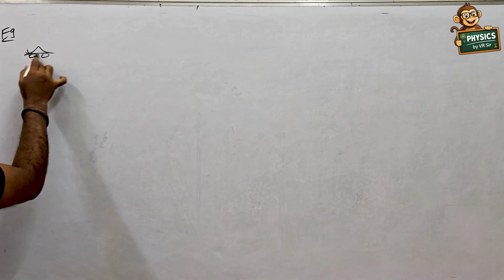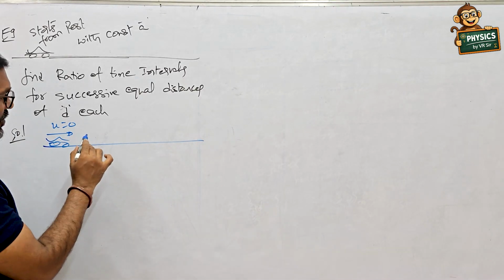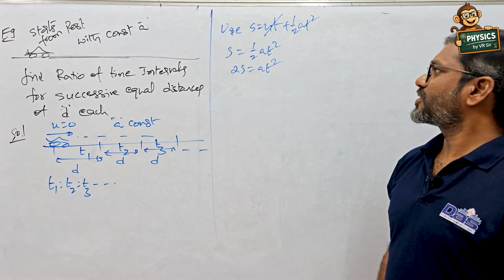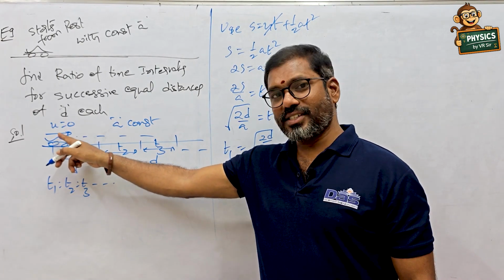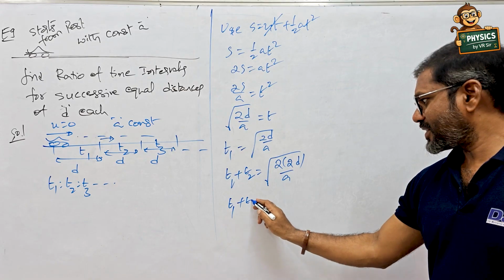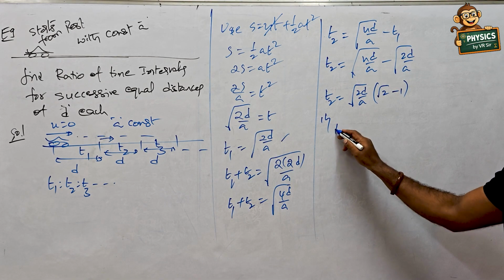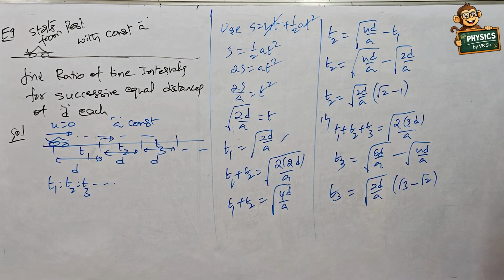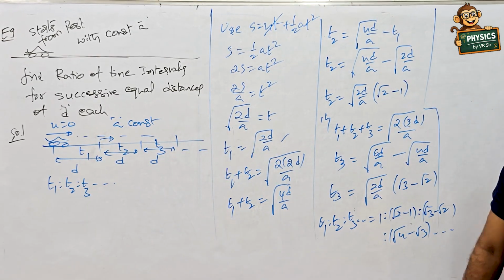kinematics Part - 30 | JEE PHYSICS | DAS ACADEMY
In this lecture, we solve an important conceptual problem based on constant acceleration.

The object starts from rest and moves with constant acceleration. The total distance is divided into successive equal distances of D, D, D... and we find the ratio of the time intervals required to cover each equal distance.

This is an important application of the equations of motion and helps students understand how the time taken changes as the velocity of the object continuously increases.

📚 Topics Covered in This Lecture:

✅ Motion Starting from Rest
✅ Constant Acceleration
✅ Equations of Motion
✅ Successive Equal Distances
✅ Time Interval for Equal Distances
✅ Ratio of Time Intervals
✅ Application of Second Equation of Motion
✅ Understanding Initial Velocity for Different Time Intervals
✅ Kinematics Concept-Based Problem Solving

Since the object starts from rest:

u = 0

Therefore:

S = ½at²

Rearranging:

t = √(2S/a)

📌 Important Concept:

When calculating the time taken for the second or third equal distance, we cannot directly apply the equation using u = 0, because the object already has velocity after covering the first distance.

Therefore, we calculate the total time from the starting point and subtract the previous time interval.

🎯 Example Discussed:

An object starts from rest and moves with constant acceleration.

Let the time intervals be:

T₁, T₂, T₃...

For the first distance:

T₁ = √(2D/a)

For the first two distances:

T₁ + T₂ = √(4D/a)

Therefore:

T₂ = √(4D/a) − √(2D/a)

Similarly, for the first three distances:

T₁ + T₂ + T₃ = √(6D/a)

Therefore:

T₃ = √(6D/a) − √(4D/a)

The ratio of time intervals for successive equal distances is:

T₁ : T₂ : T₃ : T₄ : ...

📌 Conditions for This Result:

✔ The object starts from rest
✔ Initial velocity u = 0
✔ Acceleration is constant
✔ The object covers successive equal distances

🎯 This Lecture is Useful For:

✔ NEET Aspirants
✔ Class 11 Physics Students
✔ Foundation Students

This video is part of the Complete Kinematics Playlist by Das Academy of Sciences. Continue watching the series to master Kinematics step by step, from basic concepts to advanced numerical problem-solving.

👍 Like this video if it helped you understand time intervals for successive equal distances.